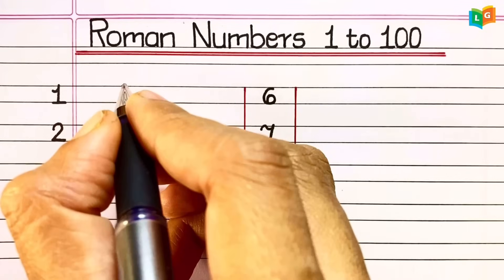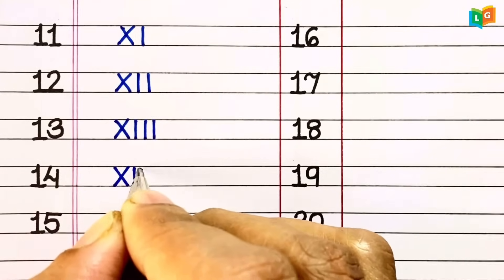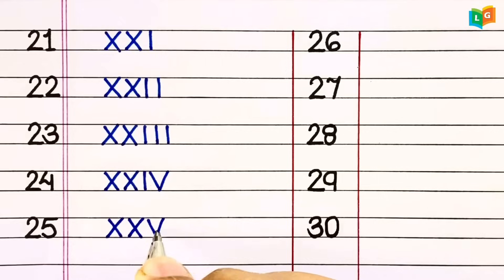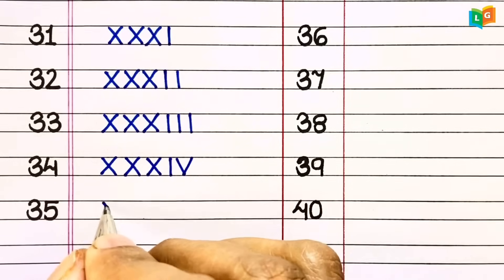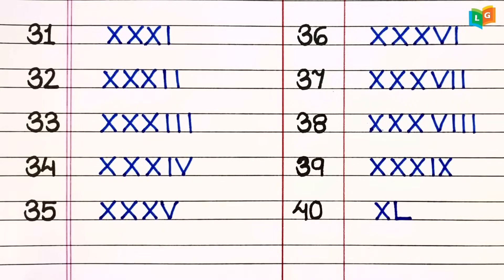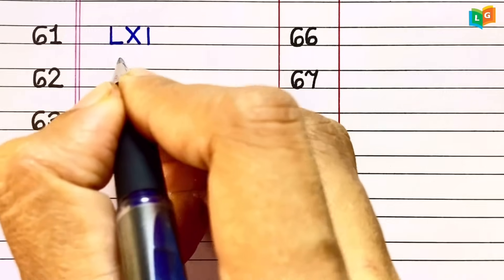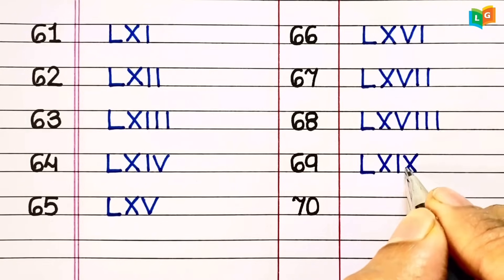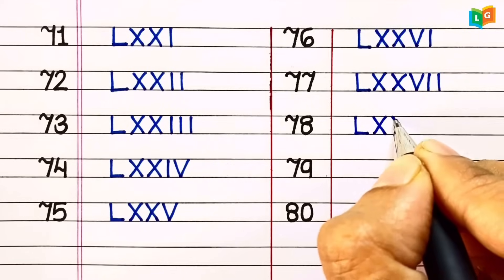Roman Numerals From 1 To 100 | Roman Numbers 1 to 100 | Learn Roman Numbers 1 to 100 | Roman number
Your Queries-
Roman Number
Roman Ank
Roman Numbers 100 Tak
Roman Numbers 1 To 100
Roman Numbers 50 Tak
Roman Numbers 1 Se Lekar 100 Tak
Roman Ank Ginti
roman ank mein ginti
Roman counting
1 to 100 roman number
1 to 100 roman numbers
1 se 100 tak roman number
1 se lekar 100 tak roman number
1 se 100 tak roman ank
Roman counting 1 to 100
Roman numerals 1 to 100
1 se 100 tak roman ginti
Roman Ank 1 Se 100 Tak
Roman ank 1 se 50 tak
roman